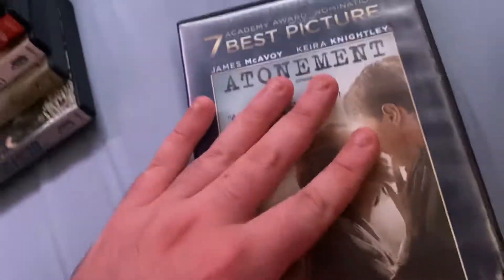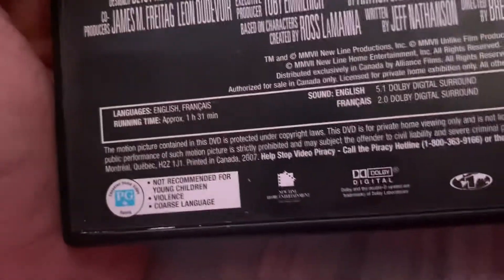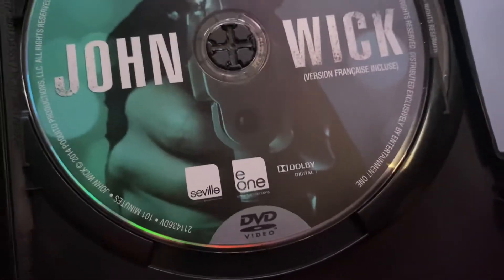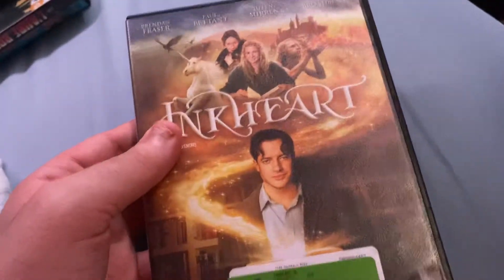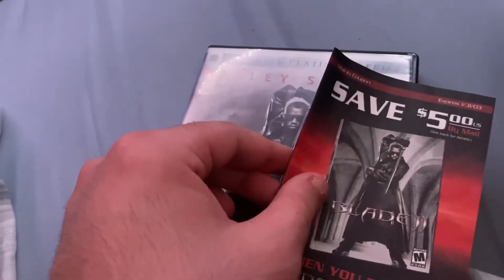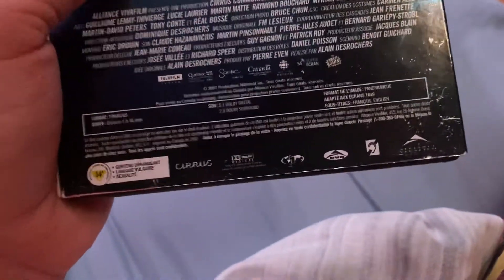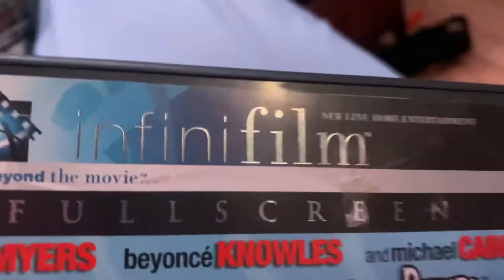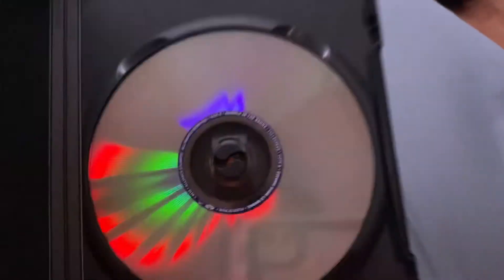My Alliance/eOne DVD Collection (2021 edition) (Part 1)